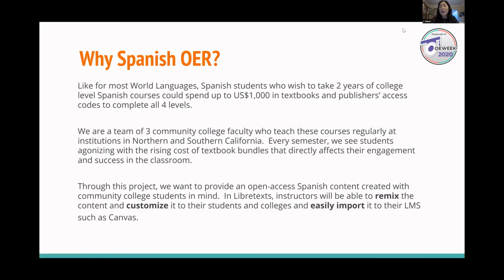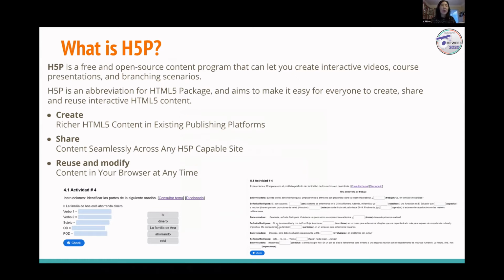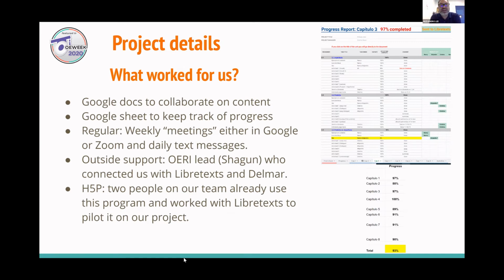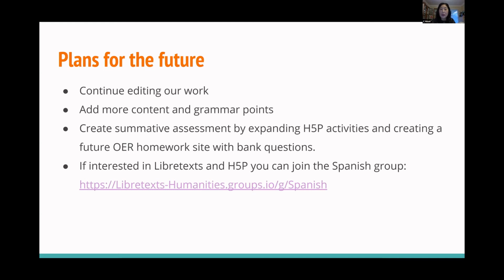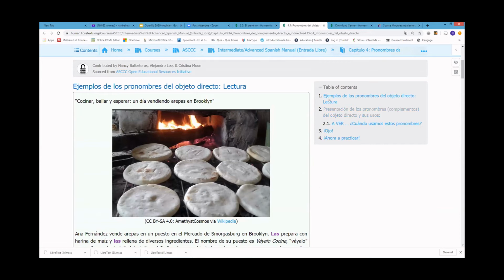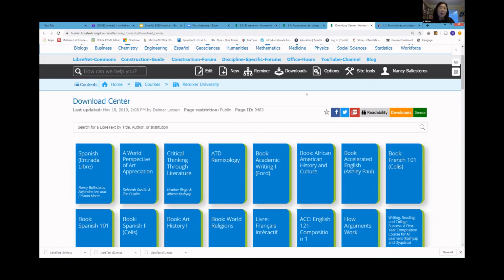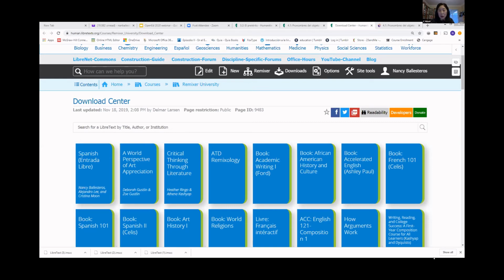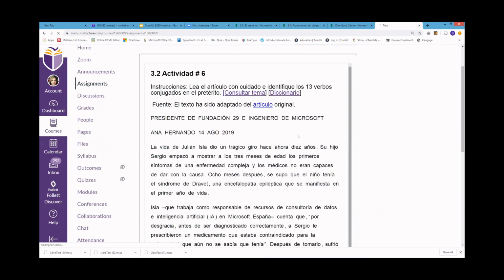Libretexts and H5P: How We Created a Spanish OER Grammar Manual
As part of the LibreTexts presentations for OpenEd Week 2020, Nancy Ballesteros (College of the Canyons), Alejandro Lee (Santa Monica College), and Cristina Moon (Chabot) share their experiences using the LibreTexts platform to build an intermediate Spanish language text with an accompanied H5P interactive assessment library.